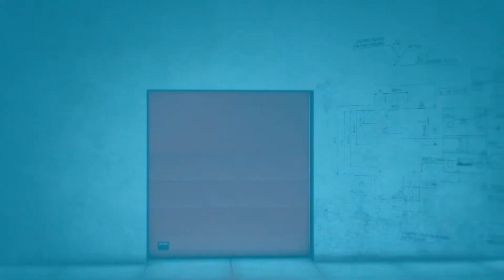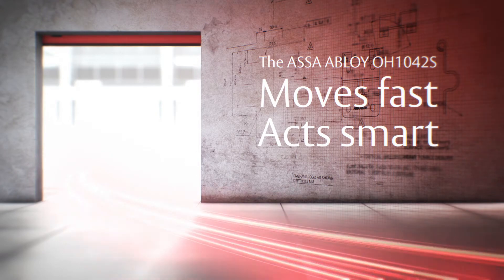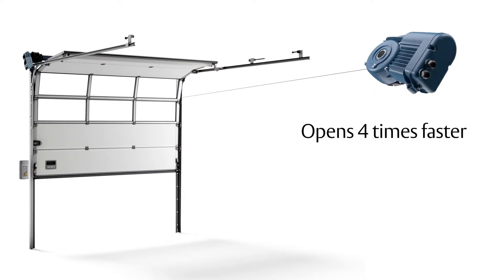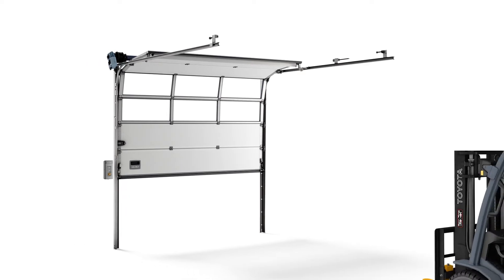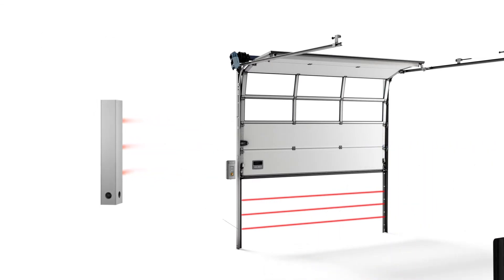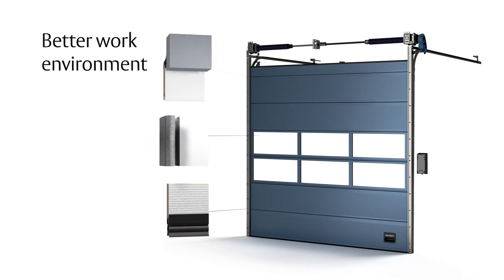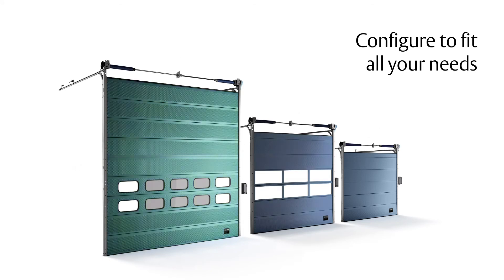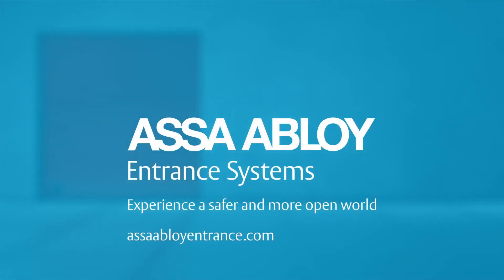ASSA ABLOY OH1042S - The fast overhead sectional door